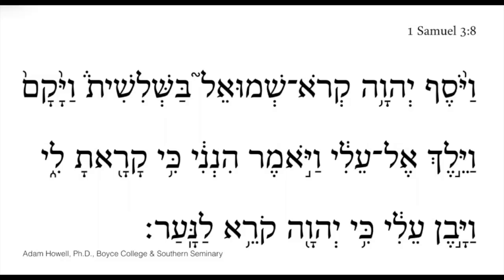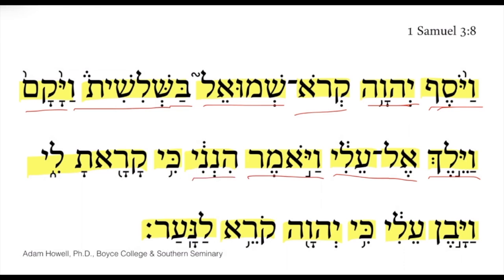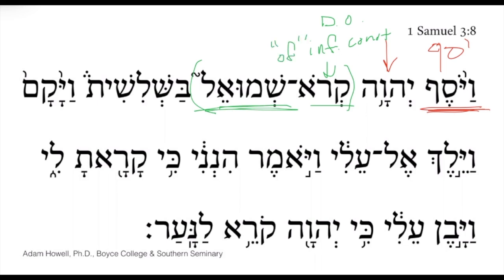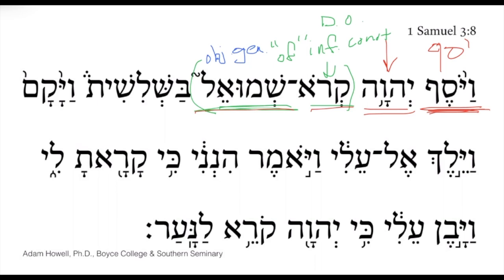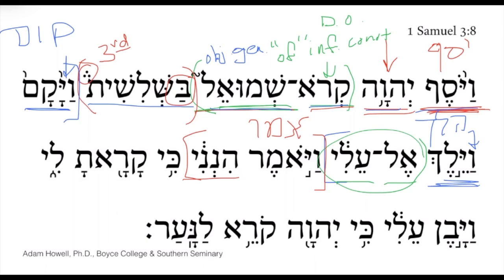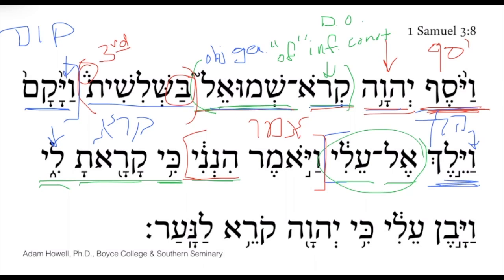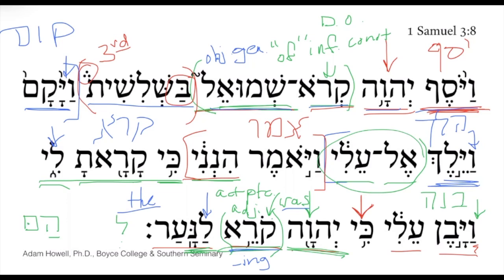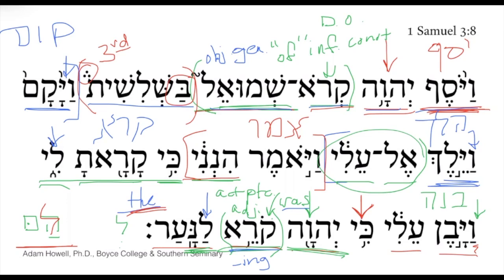1 Samuel 3:8 Part 1